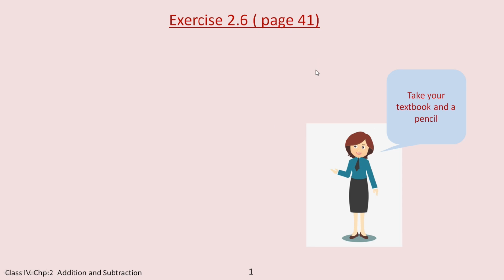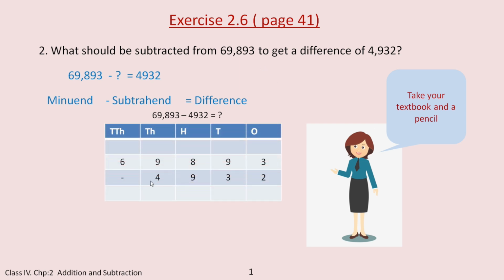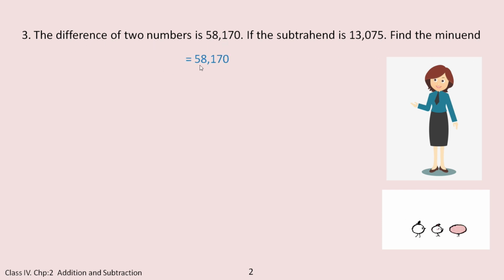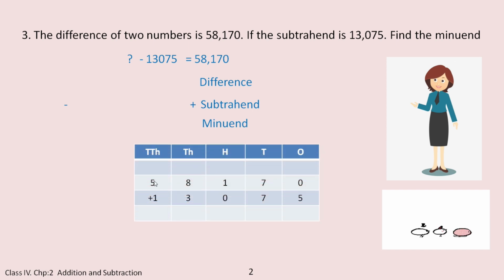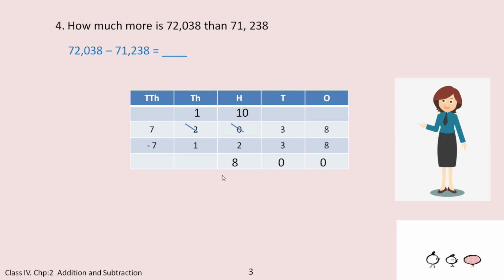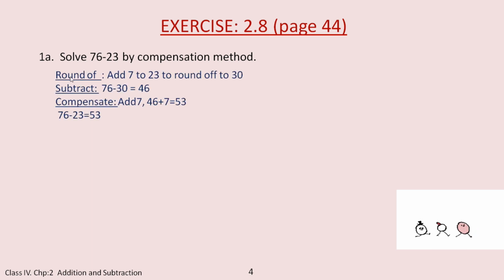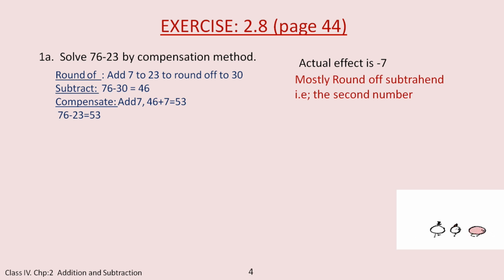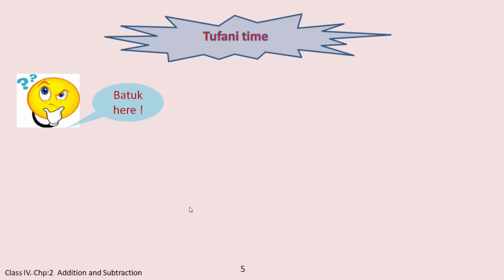Countryside International School: Grade 4: Maths: Ch.2 Addition & Subtraction (Part 9)